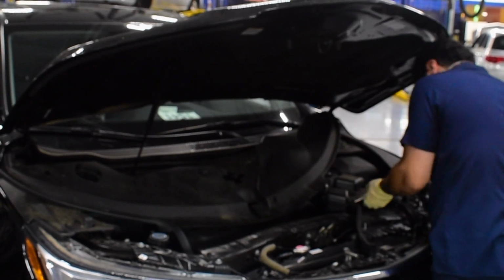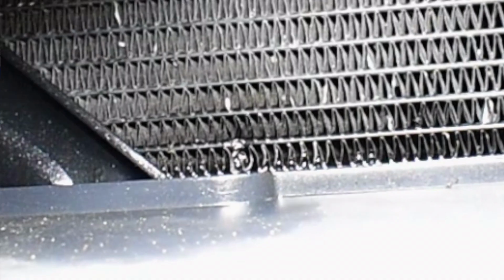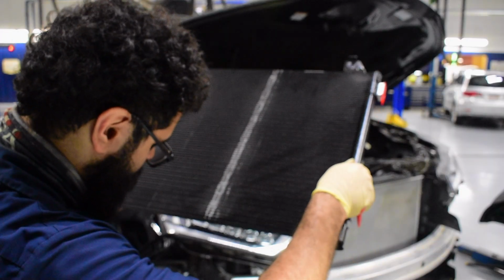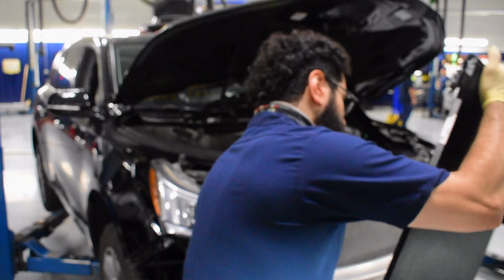2019 Acura MDX Condenser replacement - 1234yf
Today we replace a Ac Condenser in a 2019 Acura MDX. To start this off we evacuate the system of any refrigerant. Bring this to a shop so that the refrigerant is released in the atmosphere.

Next remove the trim piece covering the battery and intake snorkel in the engine bay. Then remove the front bumper clips and raise the car so you can remove the clips and screws on either side of the car. Then remove the bolts and clips underneath the car and remove the bumper.

With the bumper off loosen the headlights and remove the radar bracket. Now you have access to the condenser. Remove the bolts to the condenser and its ready to come out. Install is reverse order from here.